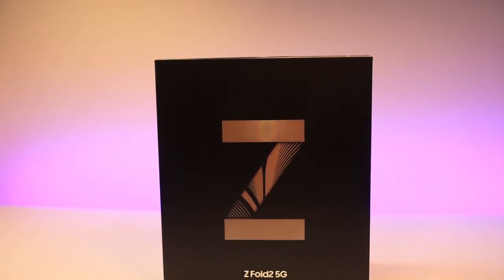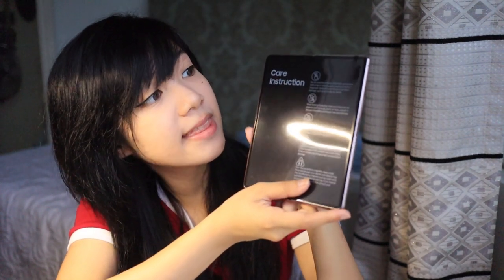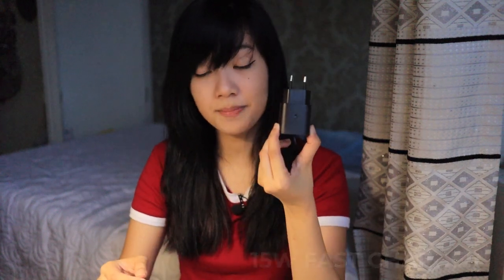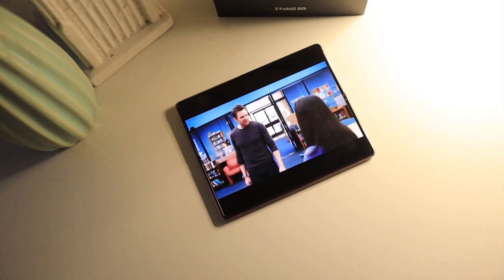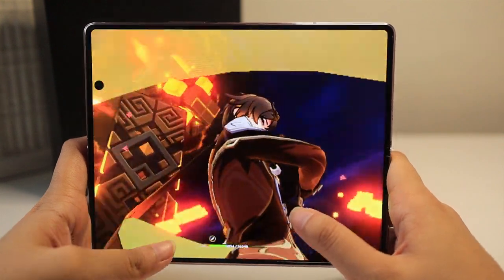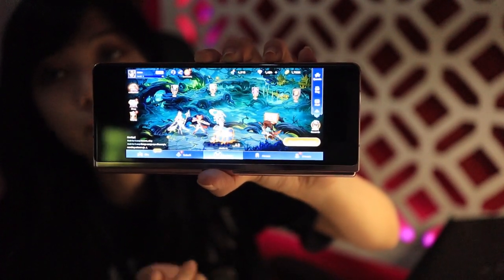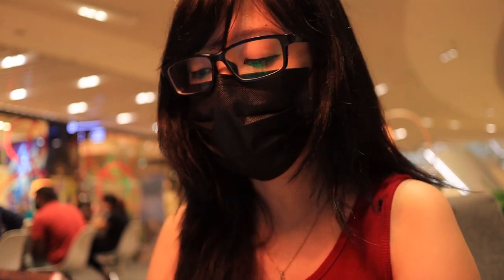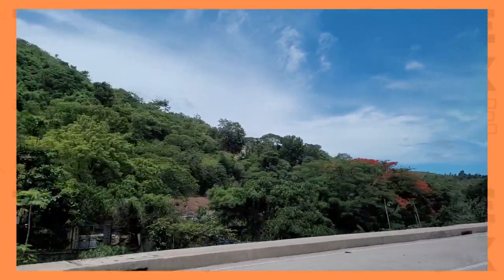30 Days with the BEST Foldable | Samsung Galaxy Z Fold 2 Revisited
The Samsung Galaxy Z Fold 2 still proves that it is one of the most outstanding foldable phones up to date. With its 5G future-proof and multitasking capabilities, stunning camera features and impressive foldable screen tech, it goes to show that this is still a worthy pick.

Join Elle as she unboxes this high-end phone and experience the best of both worlds of having a phone and a tablet in one device.